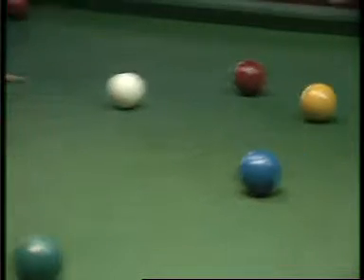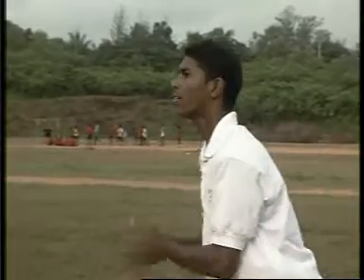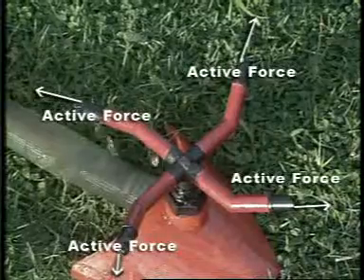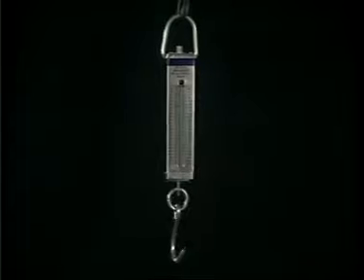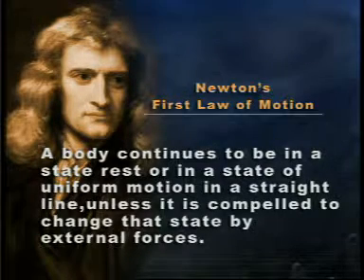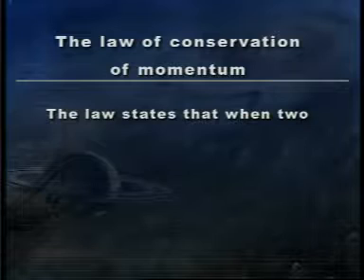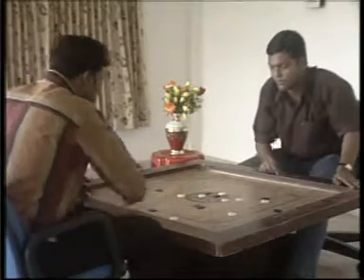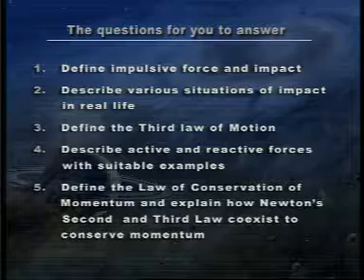Laws of motion Part 3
A documentary Produced by EMMRC Calicut